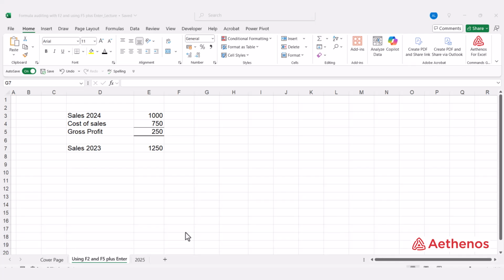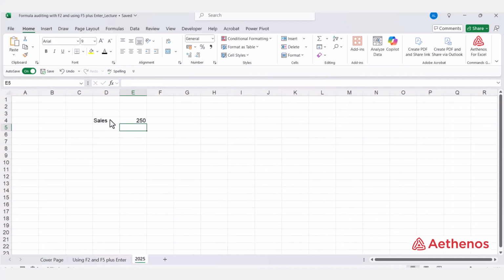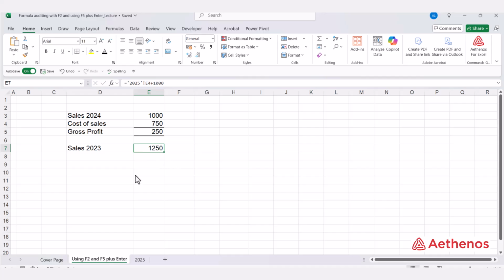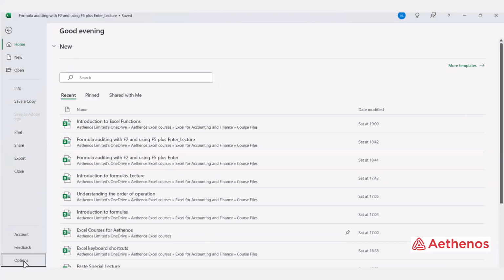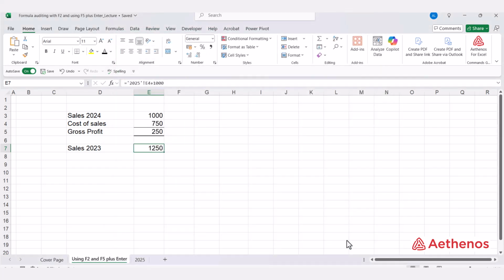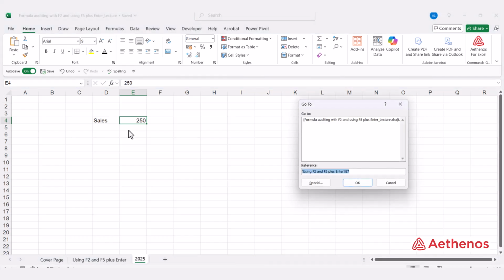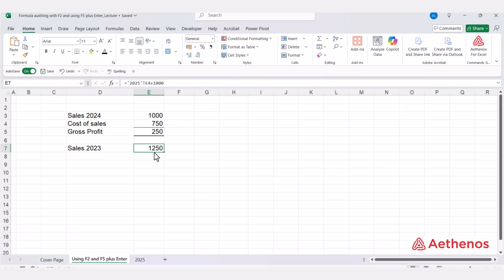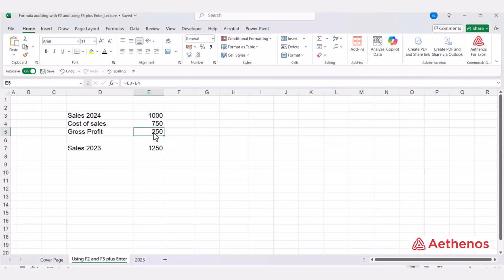Formula auditing with F2 and using F5 plus Enter